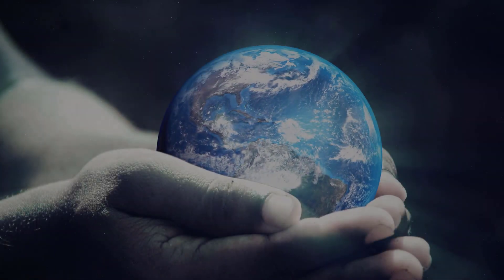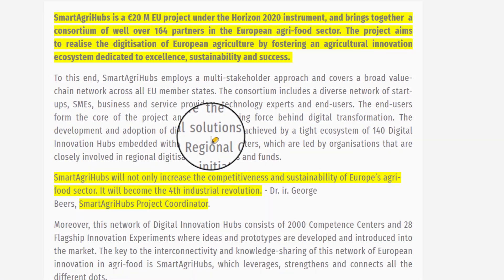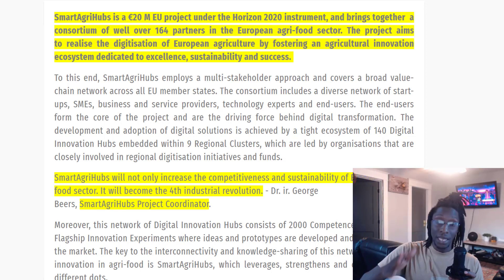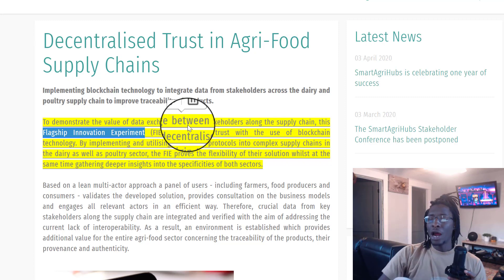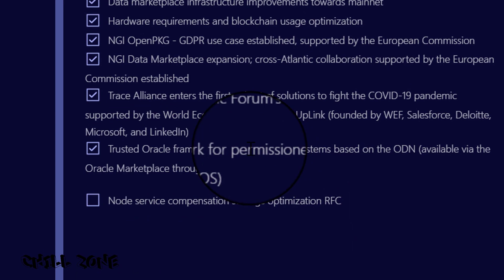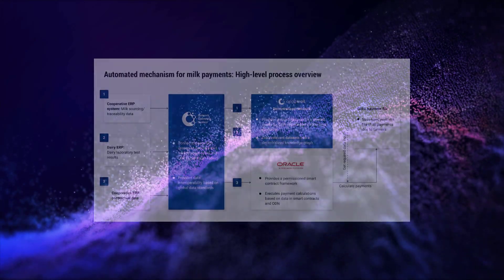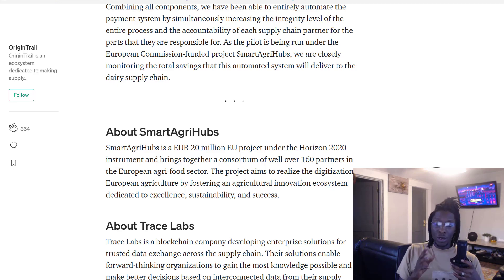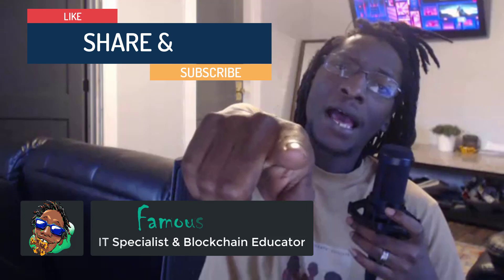The Oracle Connection: Automated Payments For All Enterprise On Origintrail + Hyperledger Fabric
Hello, My name is Amos Thomas, Owner of Chill Zone International.

Join my Chill Zone Telegram to chat with me directly